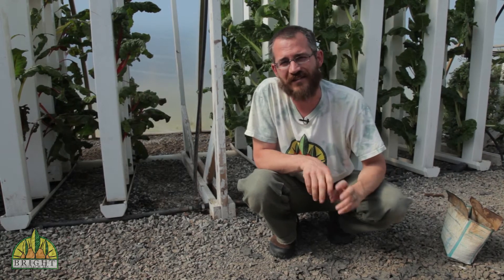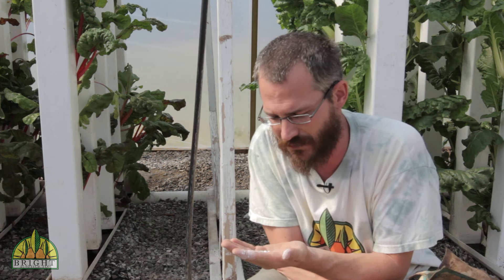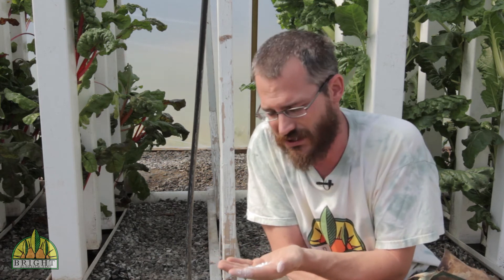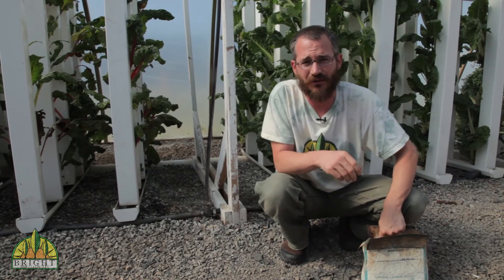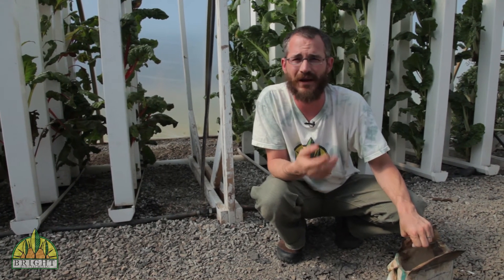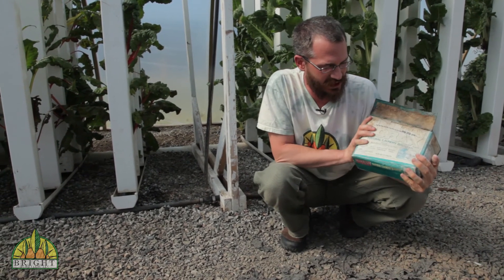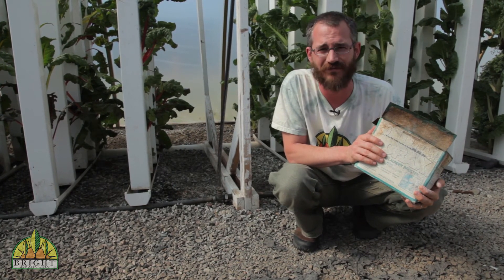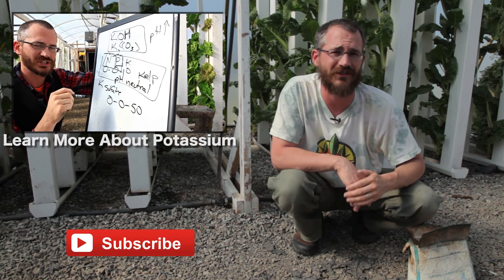Boron in Aquaponics Systems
Although it's not typically deficient in aquaponics systems, boron is one of the micronutrients in a plant's biology. In this video, Dr. Nate Storey of Bright Agrotech discusses how to supplement boron into your system.